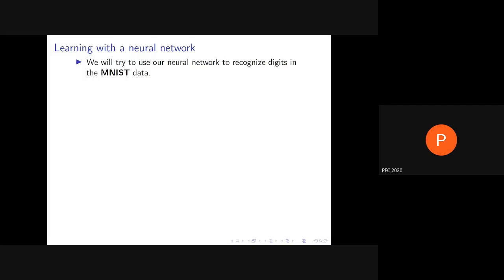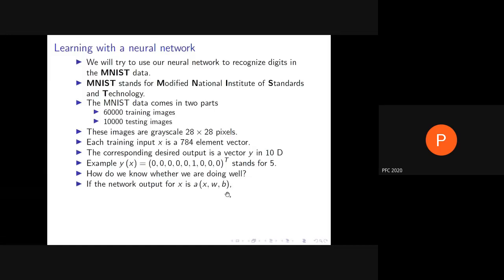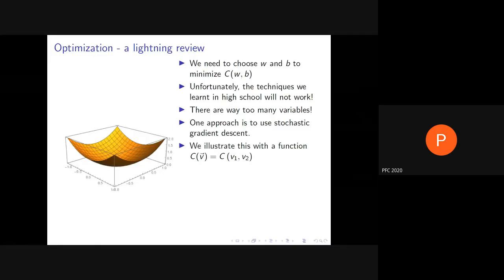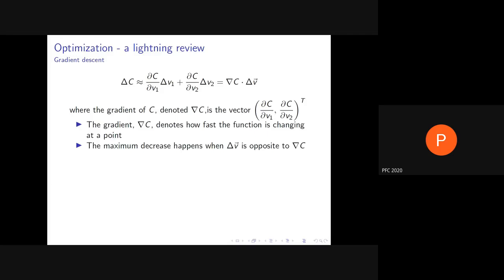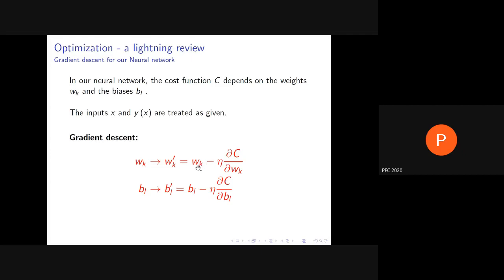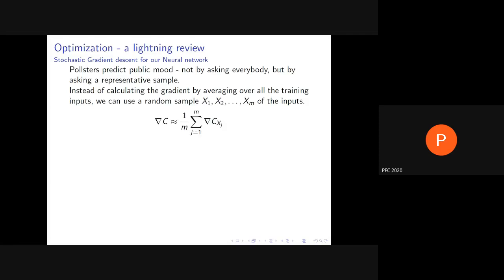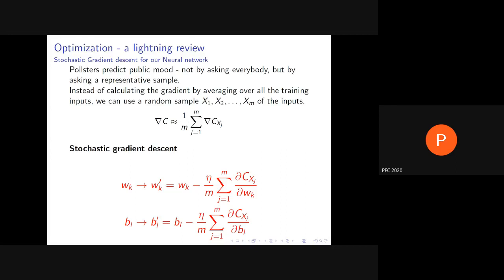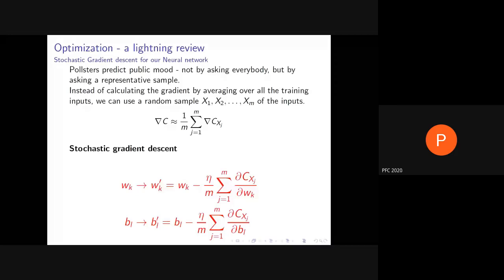26 Python For a Cause - Day 10Part 2